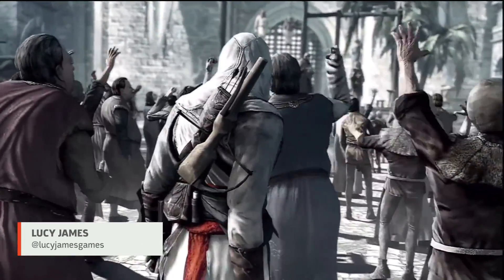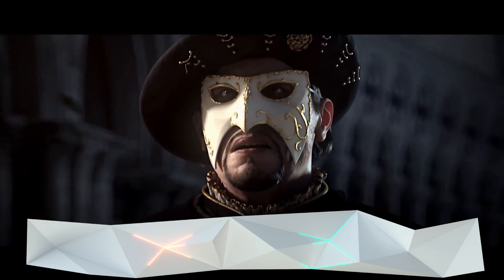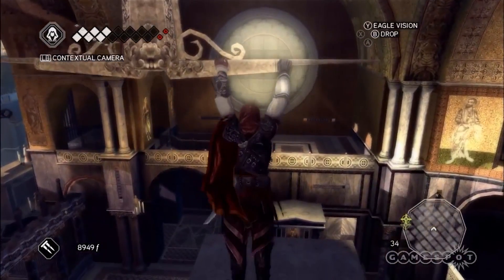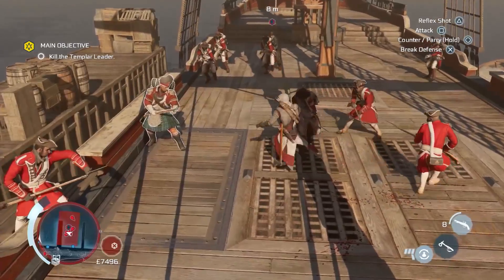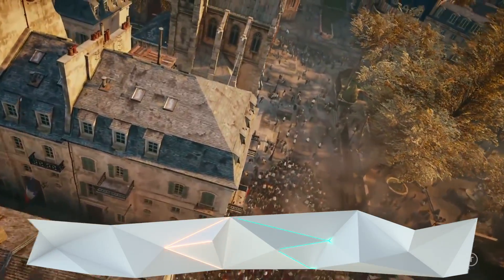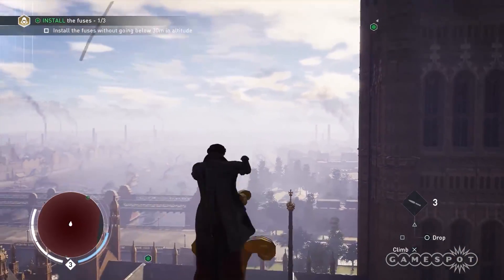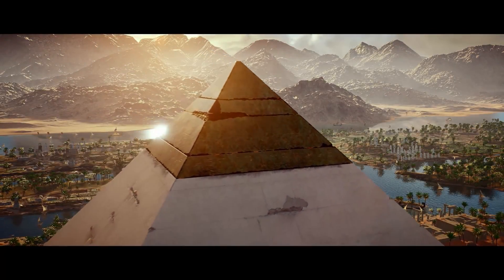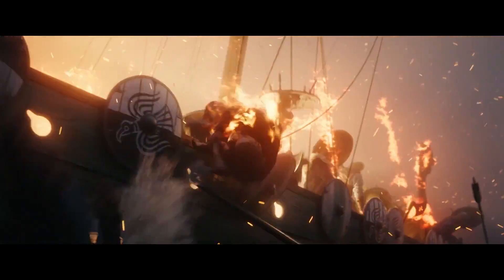Evolution of Assassin’s Creed Gameplay - From The Holy Land To Valhalla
With the announcement that Assassin’s Creed Valhalla is taking us to the Viking Age, let’s take a look back at how the gameplay of Ubisoft’s flagship franchise has evolved over time. From early days of Altair's social stealth, to Ezio's city renovations, Edward's naval combat, Bayek's Eagle Vision, and beyond. Let’s delve into the Animus and explore the series major gameplay evolutions.

With the announcement of Assassin's Creed Valhalla, Ubisoft's popular history-based franchise dives into The Viking Age, which occurred between the ninth and eleventh centuries. Funnily enough, that's right before the events of 2007's Assassin's Creed, the game that started this massive franchise in the first place--meaning Ubisoft has almost gone full circle.

Or at least it has in terms of its story. When it comes to gameplay, the franchise as a whole has been a steady evolution. What started as a stealth-driven action game has now become a franchise defined by its massive open worlds and action-focused combat. In the video above, Lucy James details this full transformation, describing how the mechanics and features of Assassin's Creed have changed since 2007.

Full disclosure: the video only covers the mainline entries of Assassin's Creed. That means we skip over handheld titles (like Assassin's Creed Pirates and Assassin's Creed Rebellion) and spin-offs (such as Assassin's Creed III: Liberation and Assassin's Creed Chronicles: China). It's not that those games haven't contributed long-term gameplay traditions or storybeats too, but this video is already over 10 minutes long--it would be a monstrous task to cover all 22 Assassin's Creed games.

Side note: Can you believe that there have been 22 (soon to be 23) Assassin's Creed games in 13 years? Which one was your favorite?